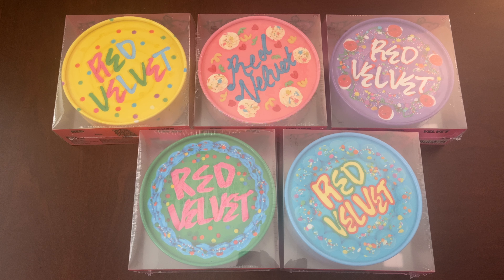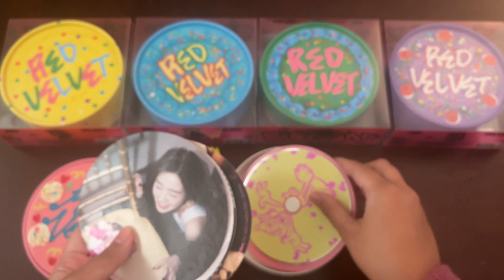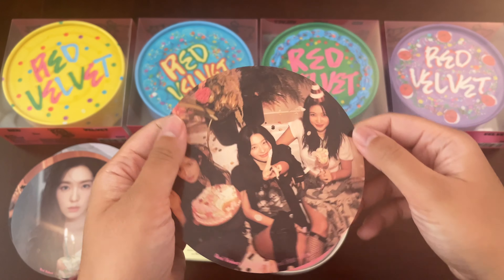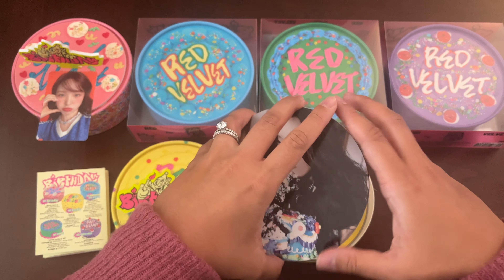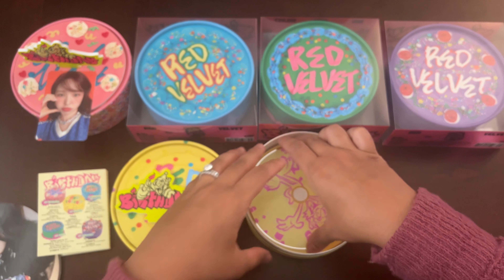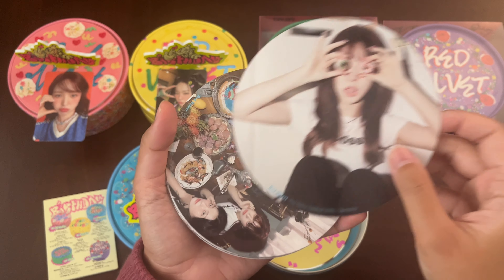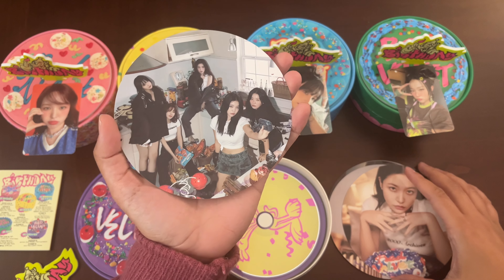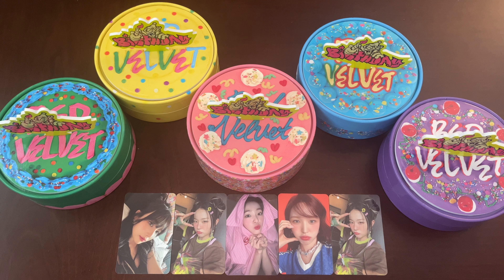[Unboxing] Red Velvet ⟡ Birthday 🎂 Cake Versions ♡ The ReVe Festival 2022 ⟡ All 5-Member Versions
Unboxing all 5 Cake limited edition versions of Red Velvet’s The ReVe Festival 2022 Birthday. 🎂

I am expecting to unbox more photobook albums with POB random member photocards and the digipack version that SM released at the last minute. 🥳